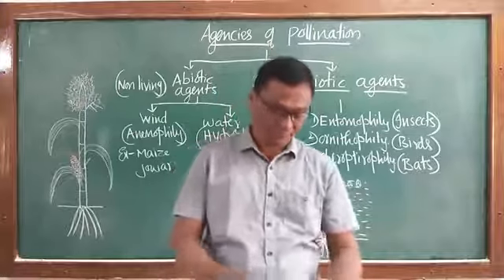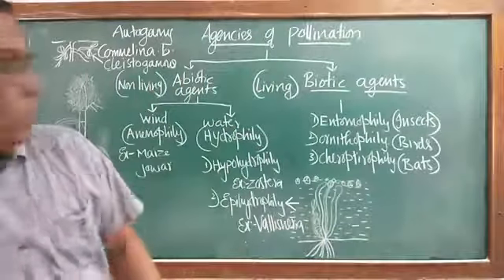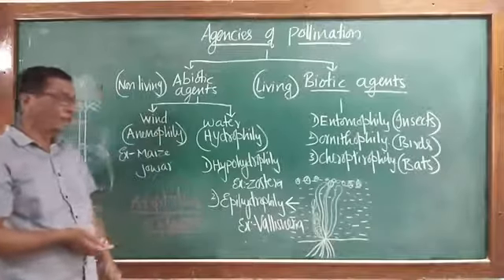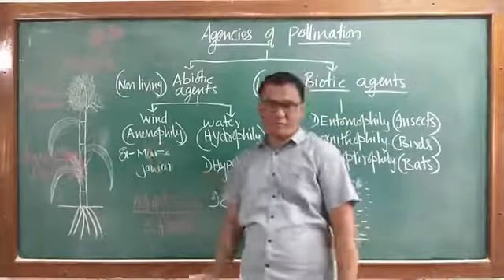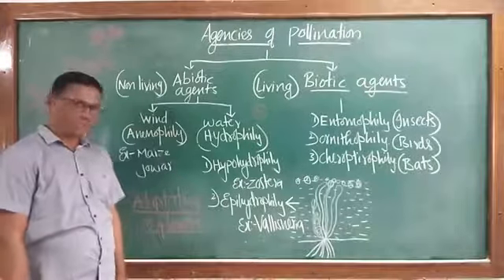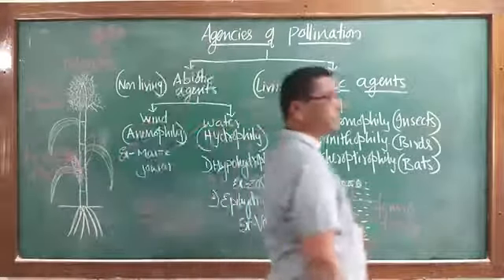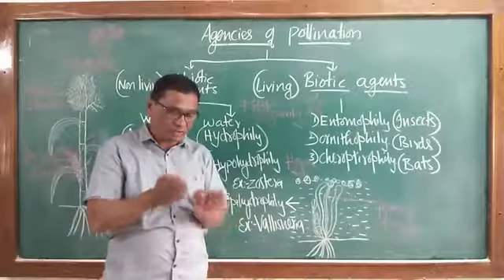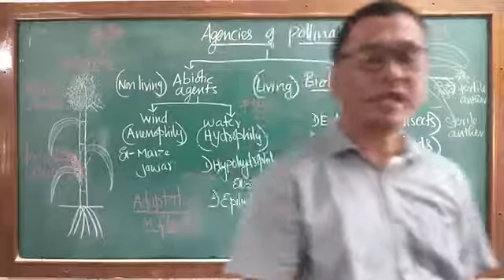Reproduction in lower organisms and higher plants 5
V.PP.awar sir